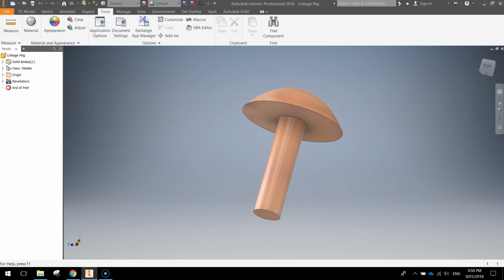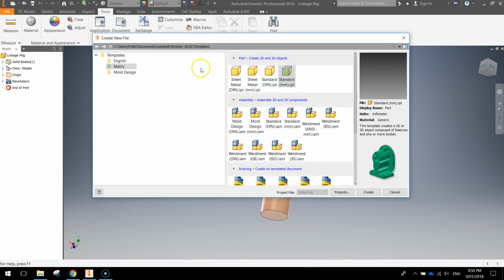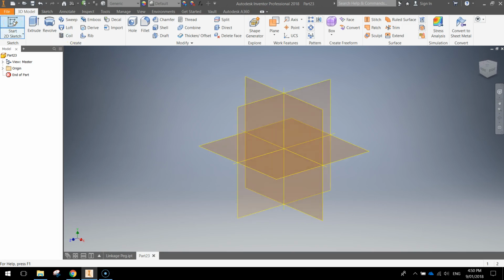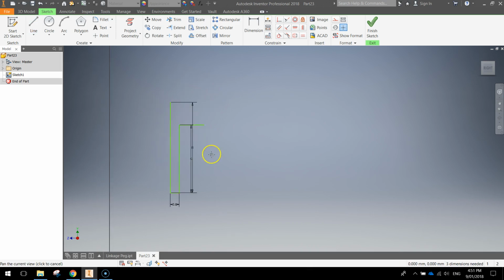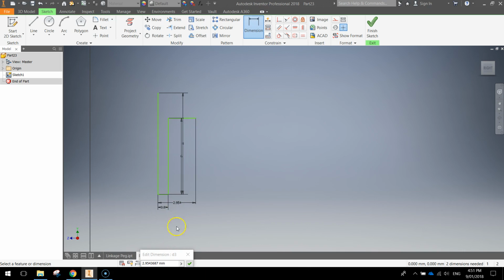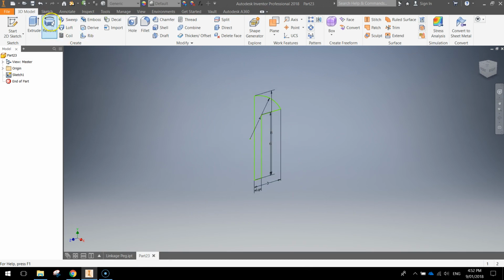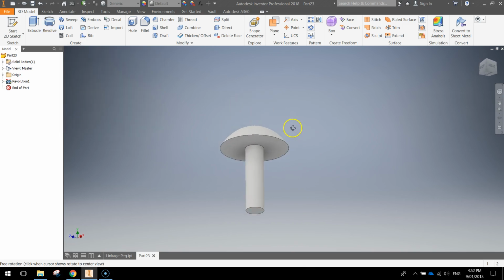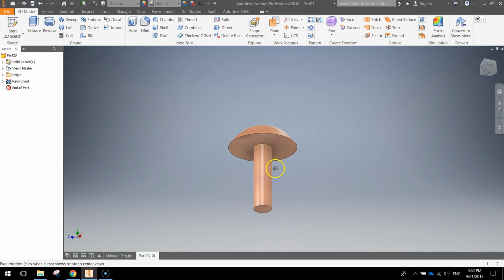Inventor Model Train Tutorial - Linkage Peg (Part 4/10)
Learn how to make a working 3D model of a wooden toy train. In this fourth video, you will create a linkage peg that will connect the linkage arms to the wheels.